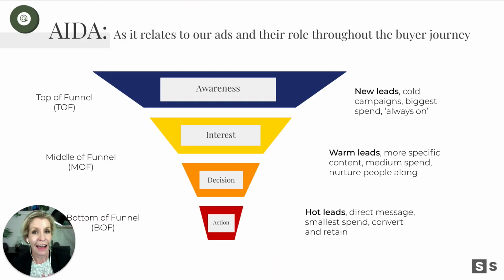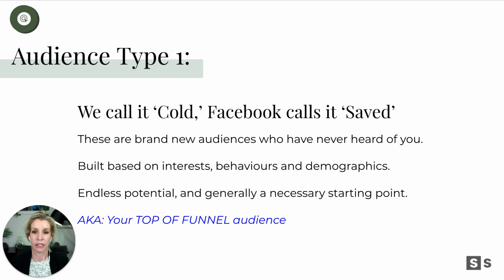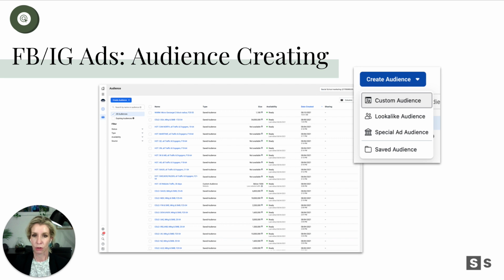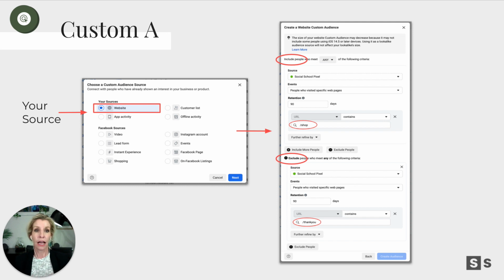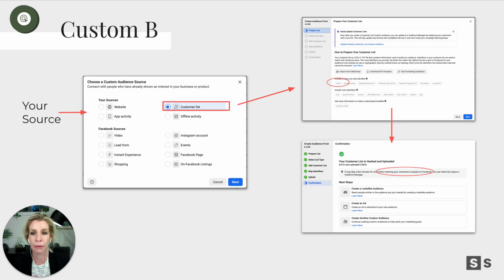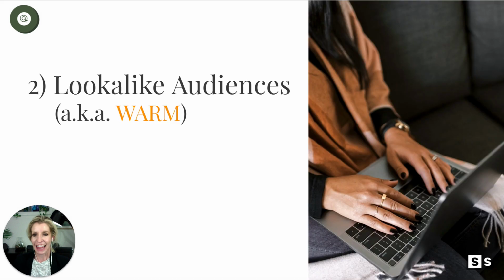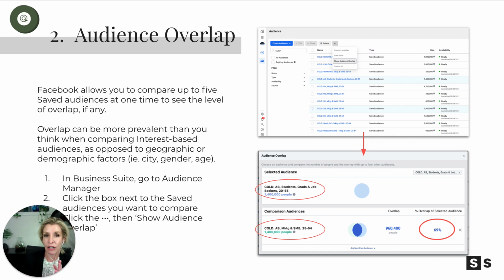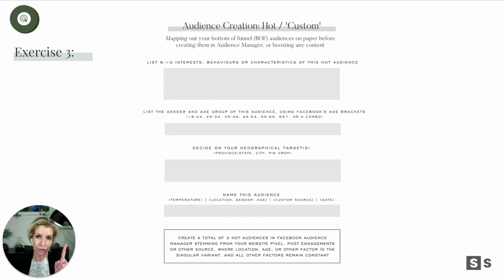Digital Ad Building Course - Module 2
Build your target audiences according to the strategically mapped stages of your buyer journey, with top, middle and bottom of funnel in mind.